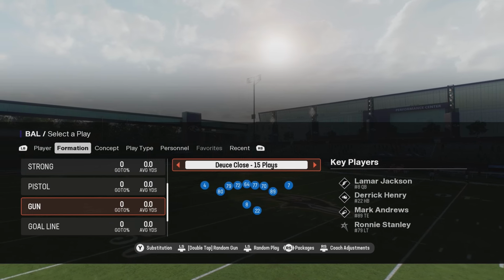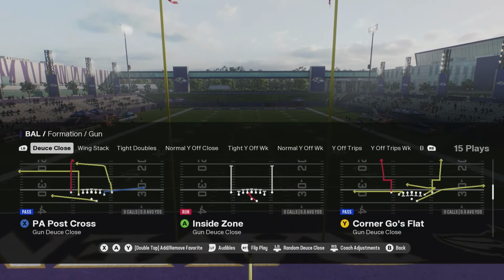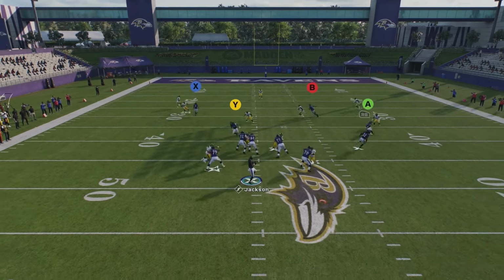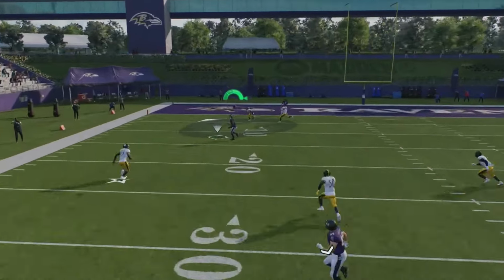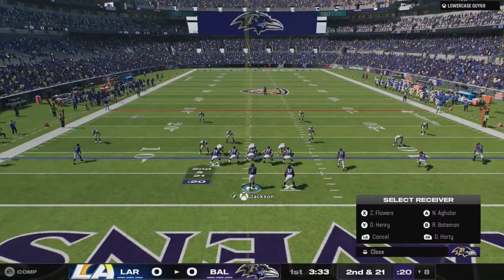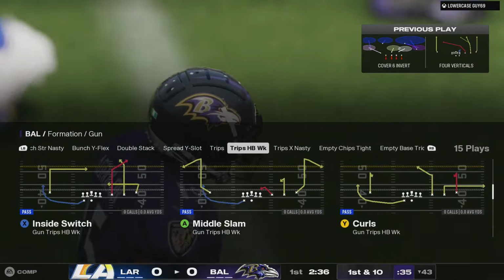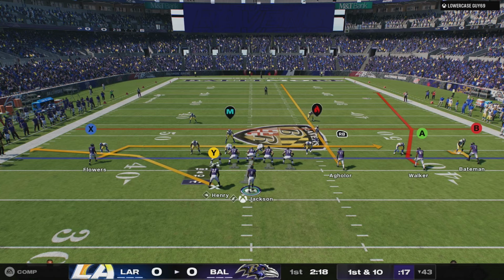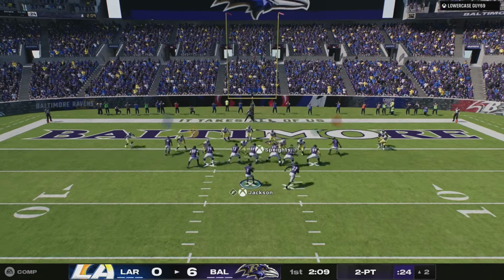Madden 25 REDZONE MONEY PLAY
In this video we have one of the best plays to run in the redzone to get you that touchdown or two point conversion in madden 25!